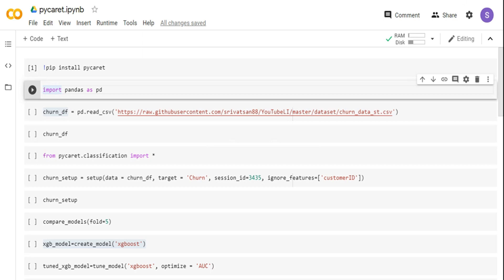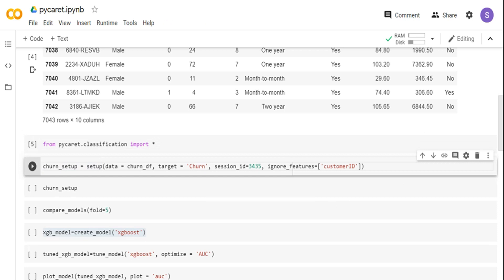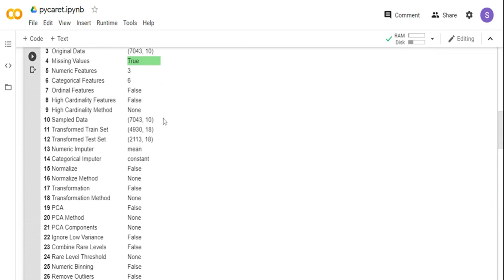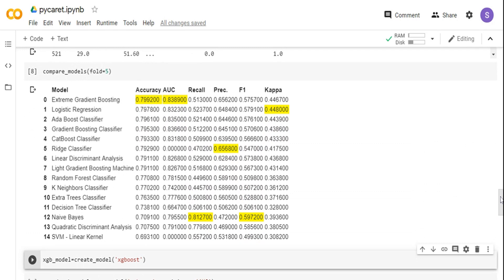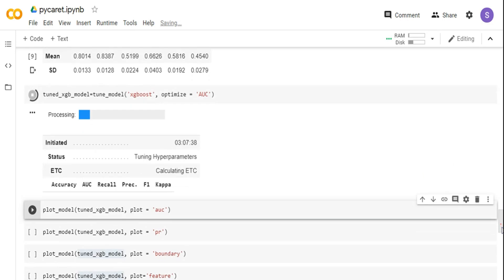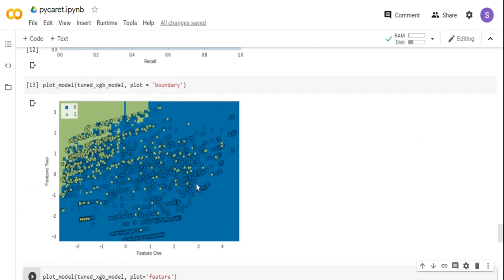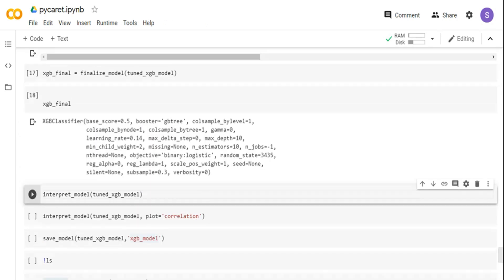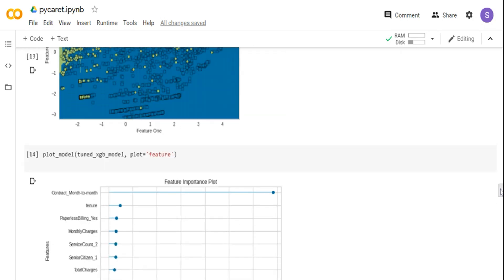PyCaret - Accelerate your Machine Learning Insights Cycle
In this video I will quickly demo pycaret - An open source, low-code machine learning library in Python.  Pycaret enables data scientists and analysts to perform iterative end-to-end data science experiments efficiently and allows them to reach conclusions faster due to far less time spent in coding. PyCaret is essentially a Python wrapper around several machine learning libraries and frameworks such as scikit-learn, XGBoost, Microsoft LightGBM, spaCy and many more.